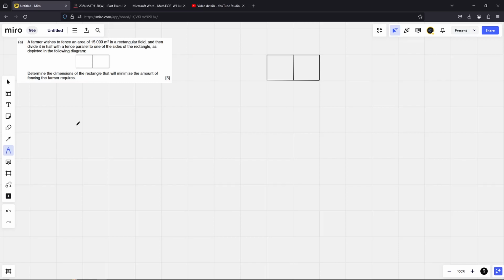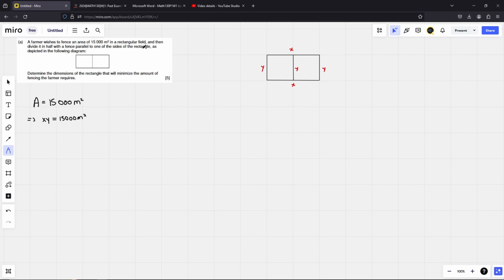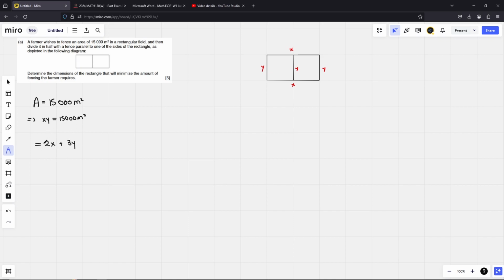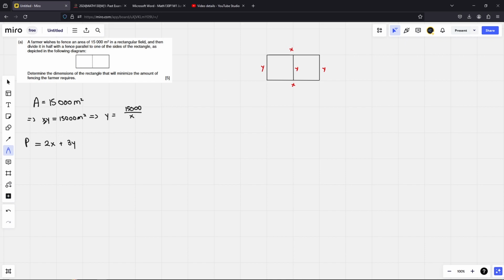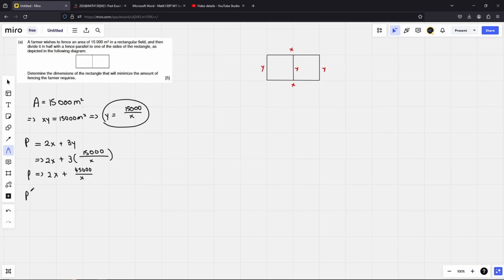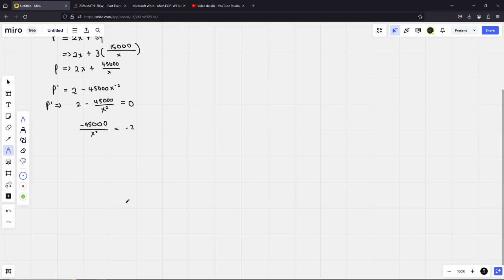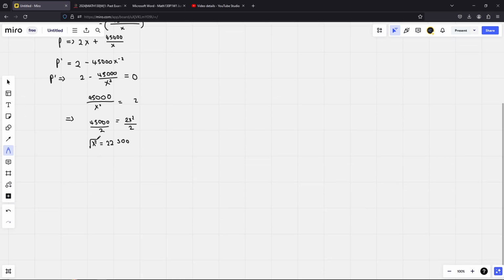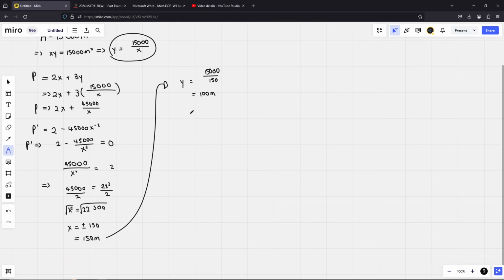Optimization | Farmer Problem Math130